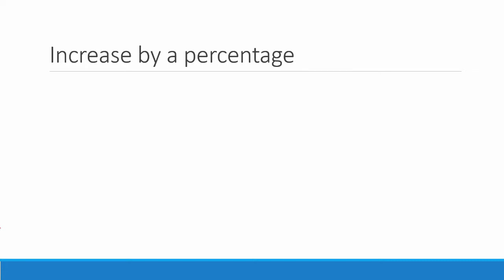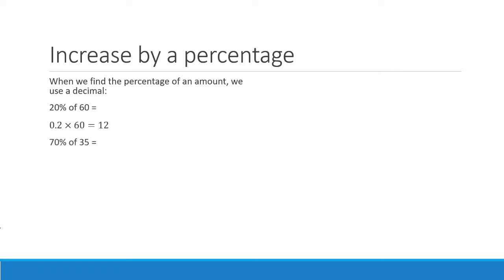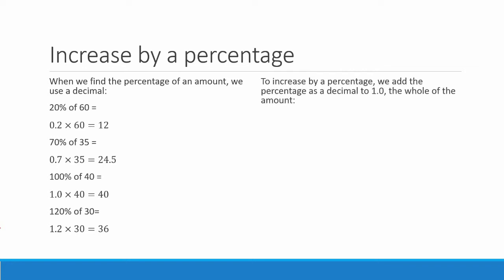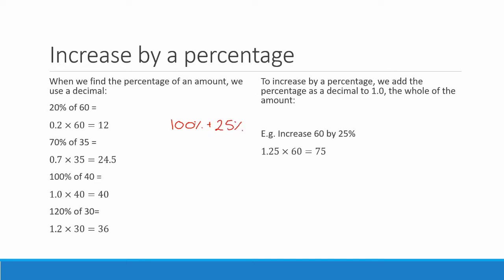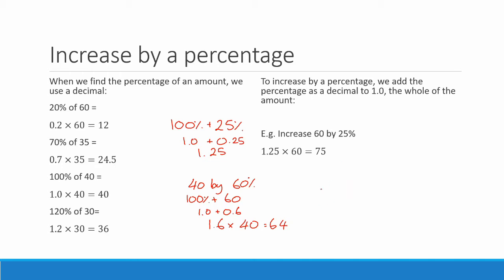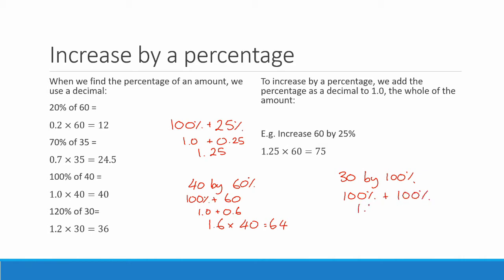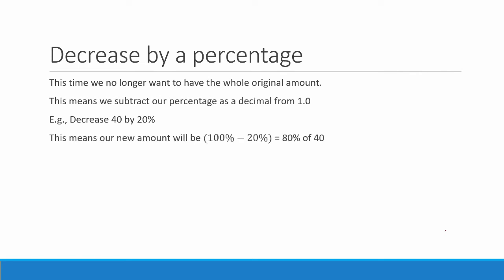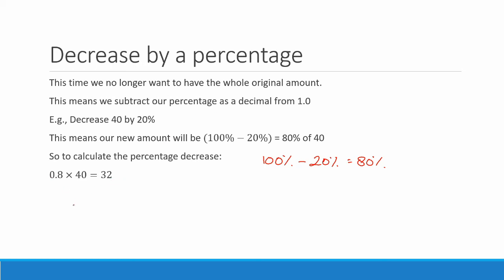Percent Increase and Decrease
Class notes for increasing and decreasing by a percentage.